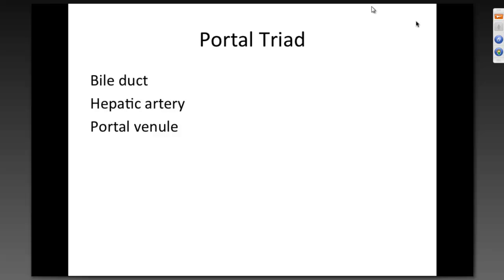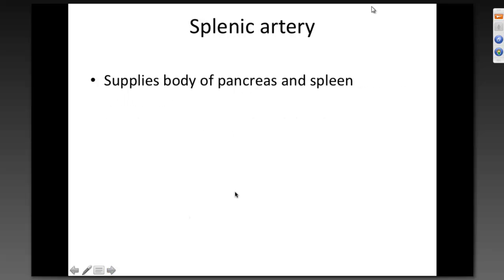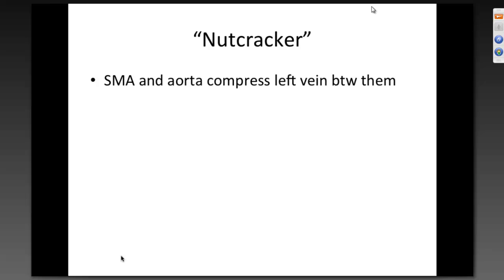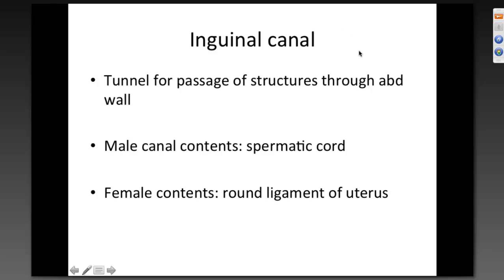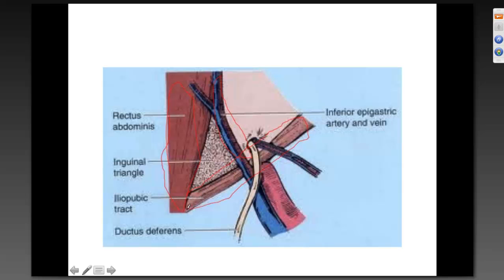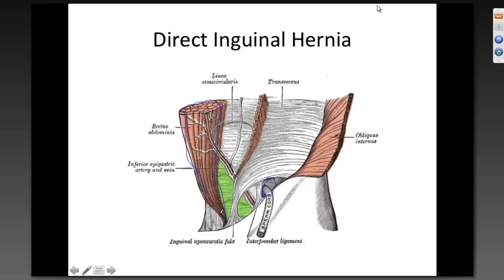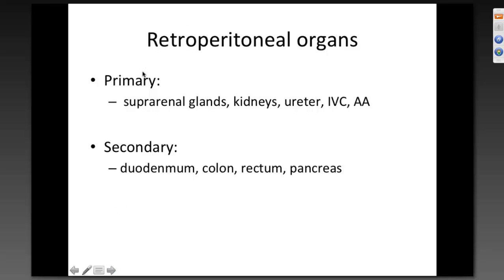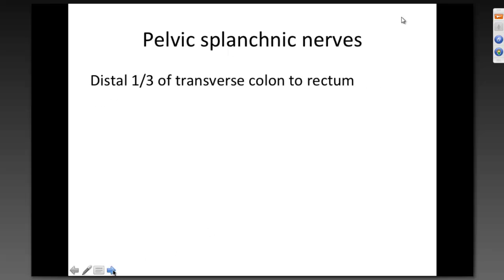Medical Physiology (Organ System) Direct & Indirect Hernia